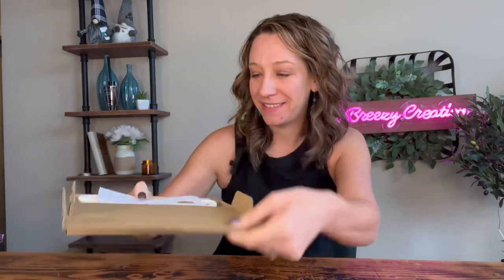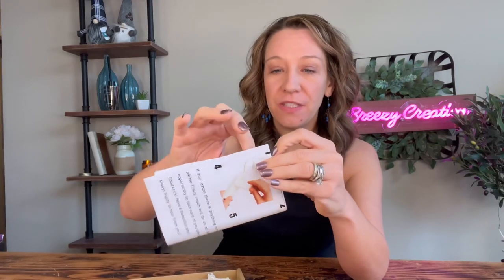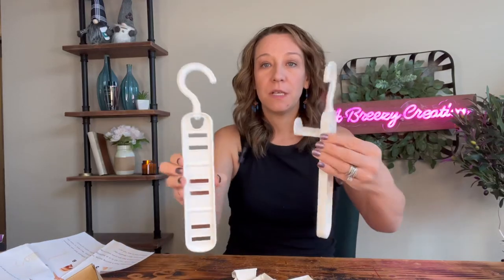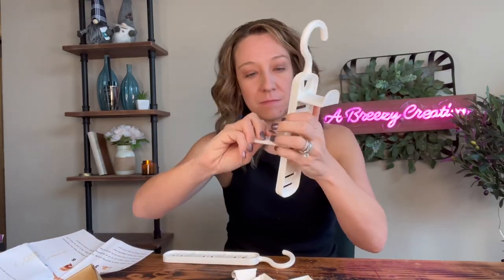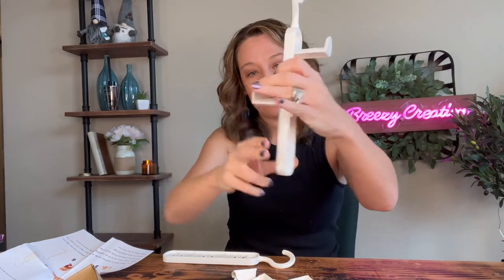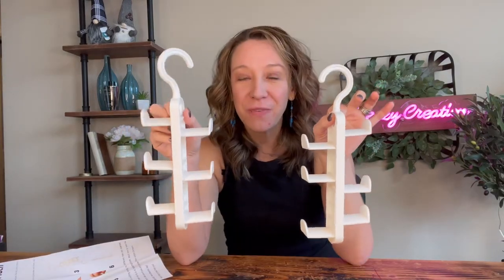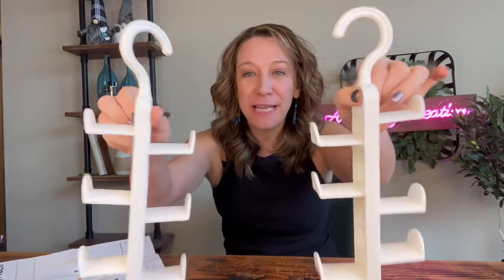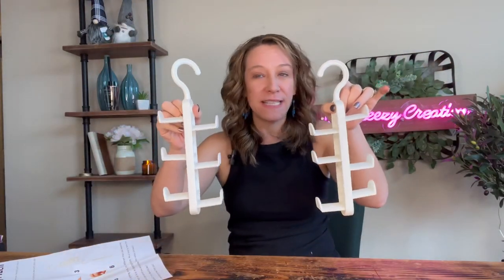Purse hanger shopping video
(Amazon)